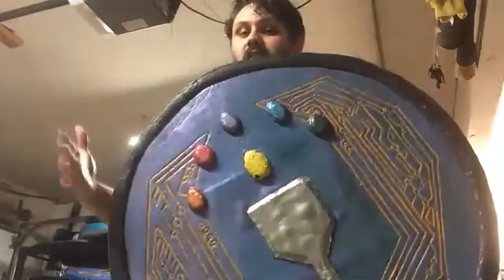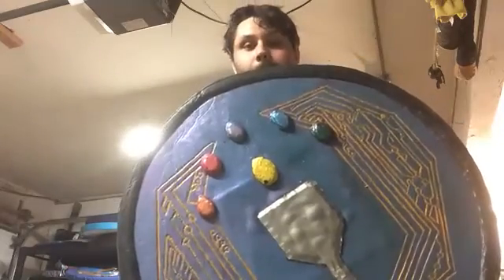BFTR XIII Analyzing Swords and Boards with Squire Karps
"Learn strategies to better understand how to fight vs  Sword and shield users.
Learn to recognize patterns in behavior as well as break down equipment to its advantages and disadvantages based on size/ shape and more. "